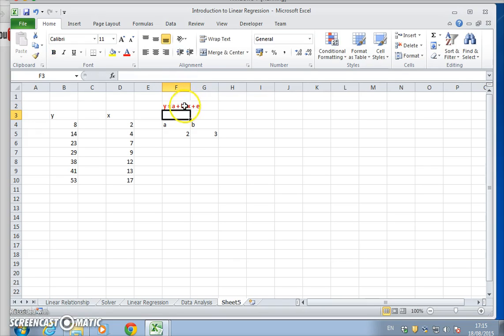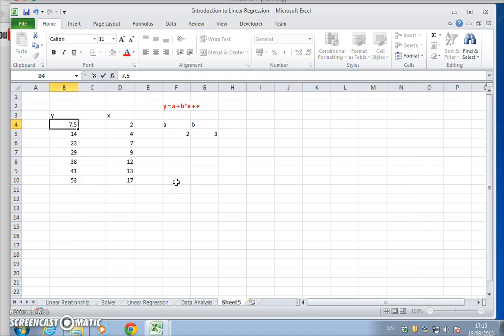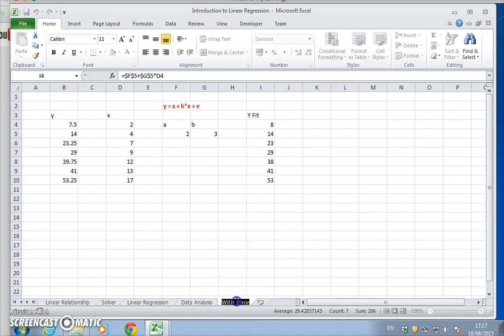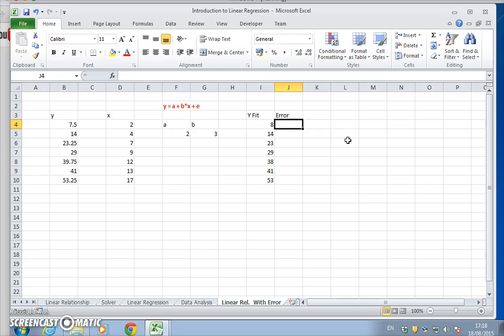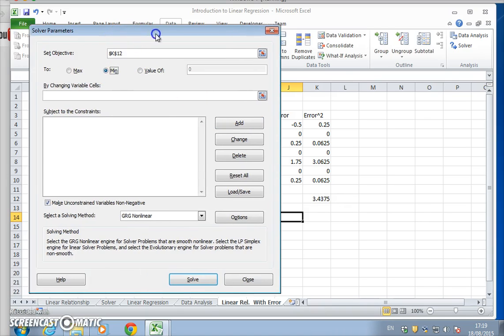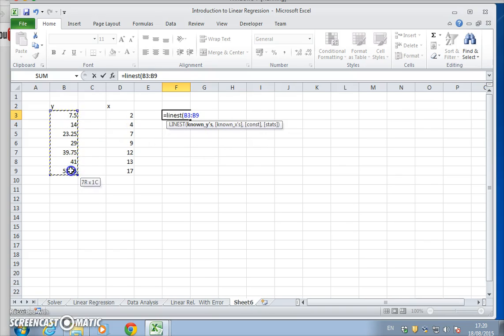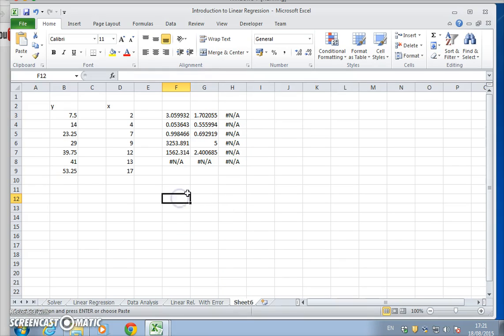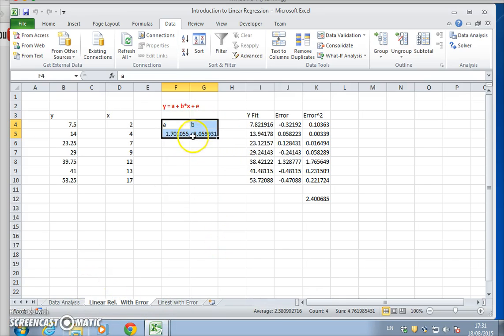Introduction to Regression Analysis in Excel 3